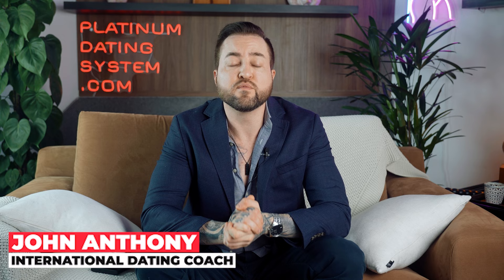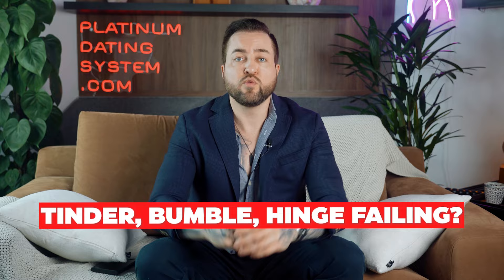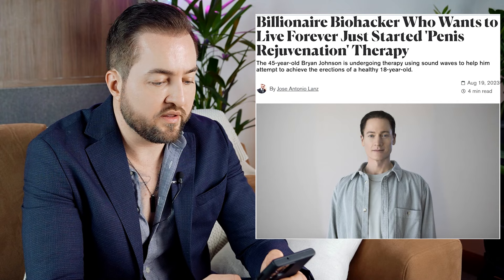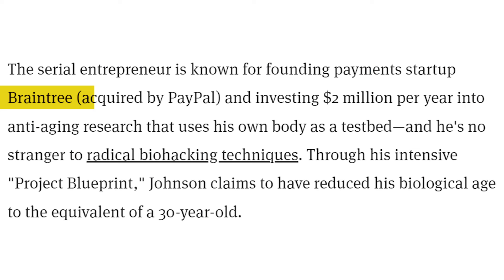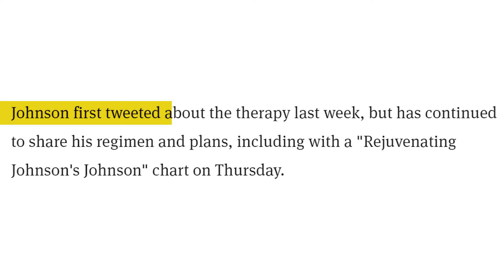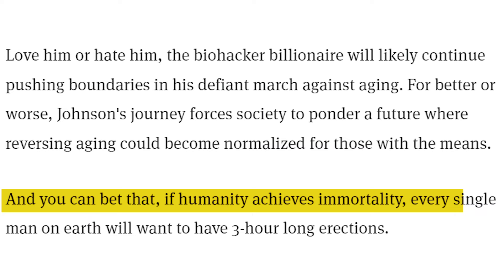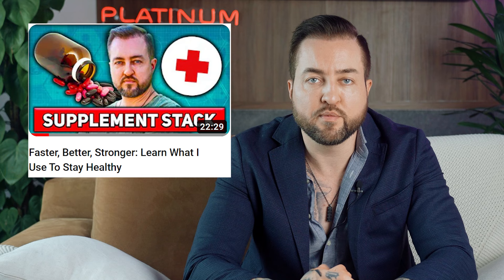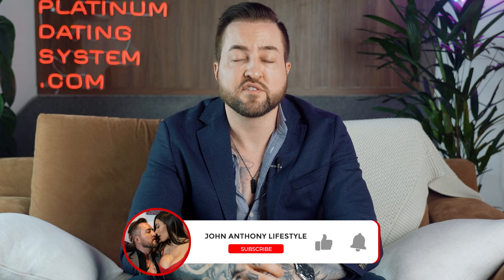This Billionaire Cracked The Code To PERFECT Erections (BRYAN JOHNSON ANTI AGING REGIMEN)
✅ Still No Dates? Access a Complete System Optimized Over Decades to Get You Results.

🧾 Not Convinced? See Case Studies & Receipts of 1000+ Students

Are you single, divorced, or in a dry-spell? Do you want a higher quantity or quality of women in your life? If so, this is your last stop. This is your permanent and final solution for dating, to get you more sex and options than you can handle.

▼Need a Specific Dating Problem Solved?▼

▼ Or Choose Your Own Pathway:▼

About John Anthony:
Over the past 15 years, I’ve helped over 58,000 men across 26 countries find their dream girlfriends and massively increase their dating options. After being with over 1500 women and dedicating my entire life to understanding female psychology, I’ve boiled down my trials and errors to create an optimized system for ANY man to radically improve their dating life.

► Want me to react to a video or have a specific question about women, dating or seduction?